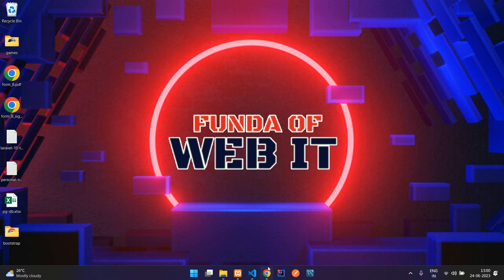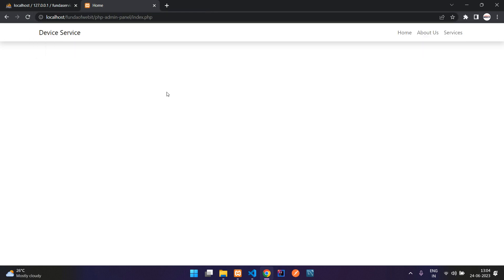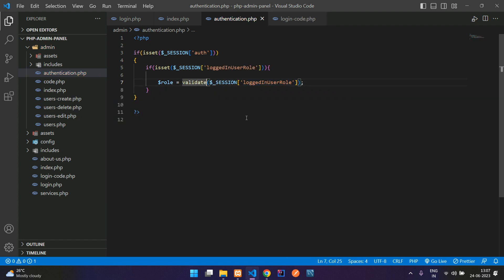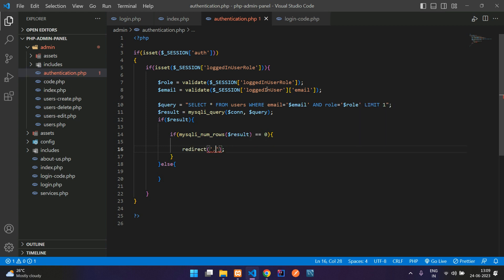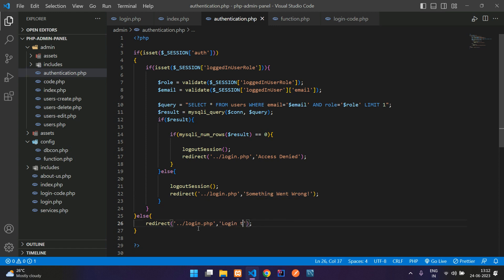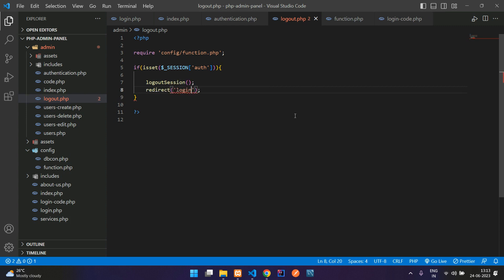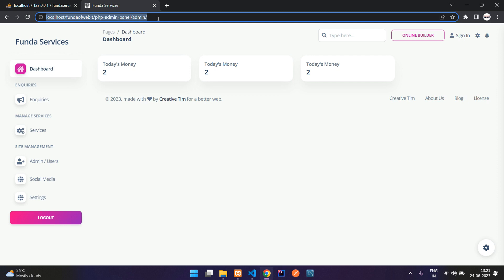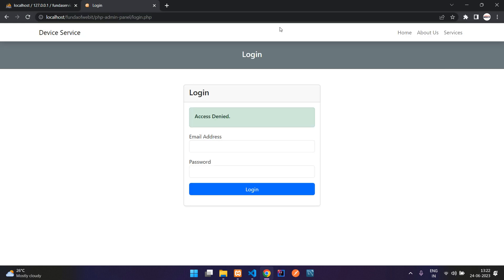Part 8 - Secure Admin Dashboard with Authentication, based on ROLE and check ban status in php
In this video, I have taught how to redirect to dynamic pages after successful  login based on role in php mysql and also checking BAN status verification on login process in php.